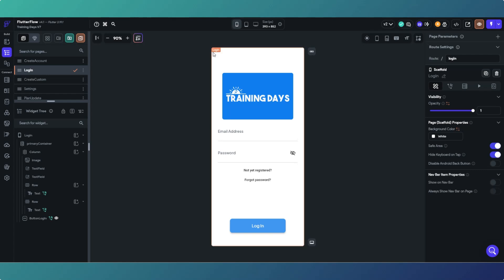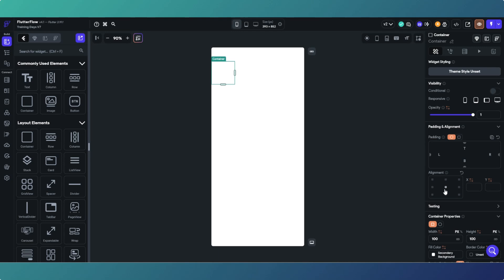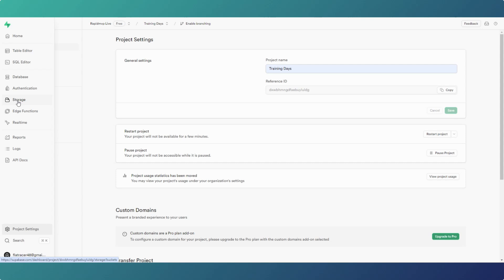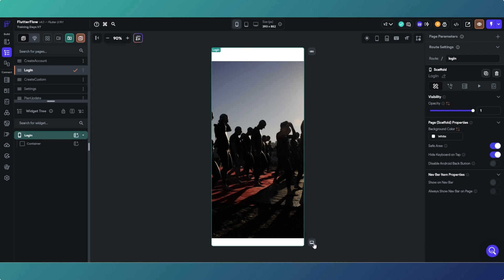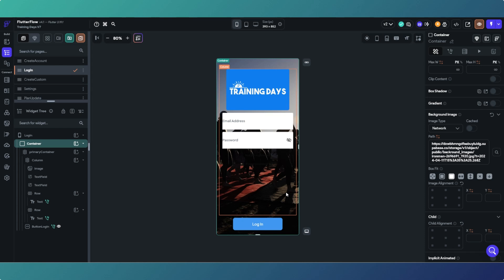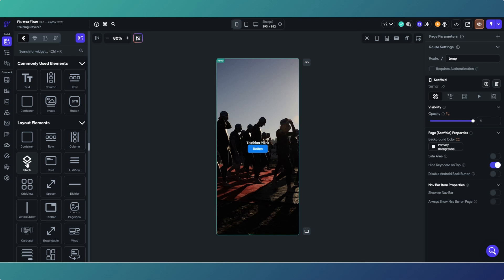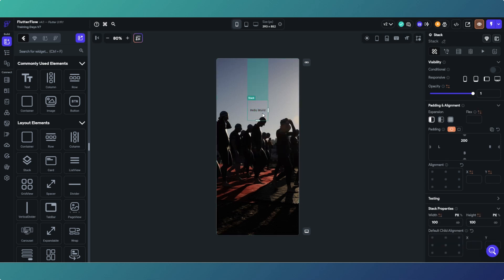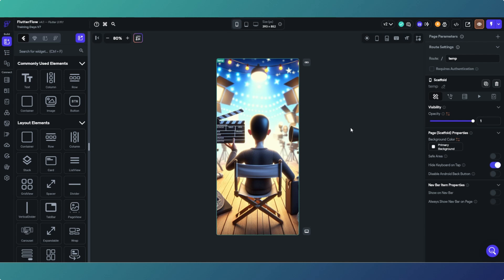How to add a background image in Flutterflow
Knowing how to add a background image in Flutterflow can really enhance the look and user experience of your app designs. This beginner level Flutterflow tutorial will show you one simple method to do this.

In the video we look at adding our background image in two methods. Via an uploaded asset and with a url. To get the url we will also create a storage bucket in Supabase, upload our image and use the url in the Flutterflow project.

There are no custom actions or code required for this video, so this is one that any level of Flutterflow beginner can follow along with and apply to your projects.